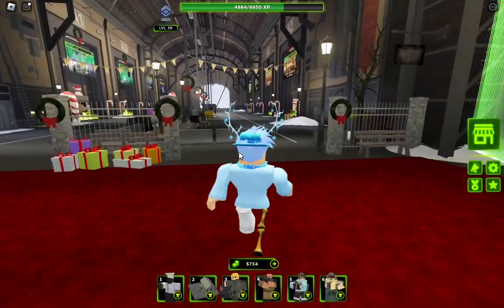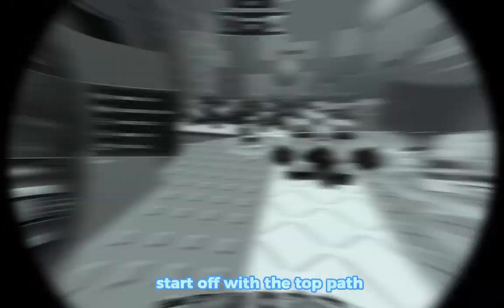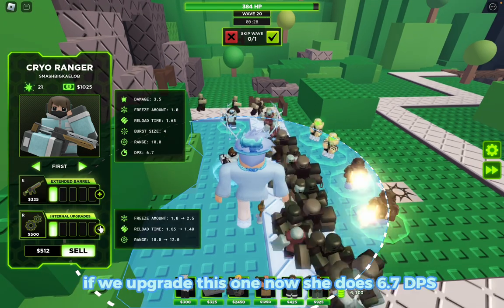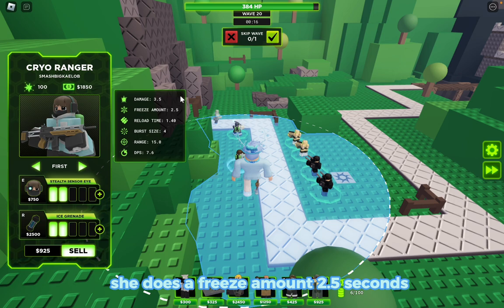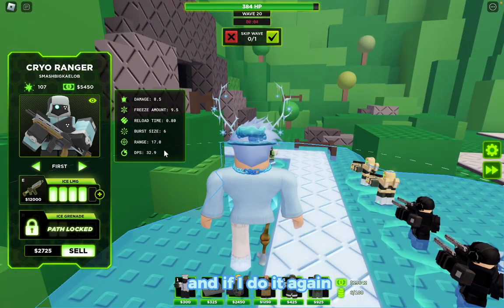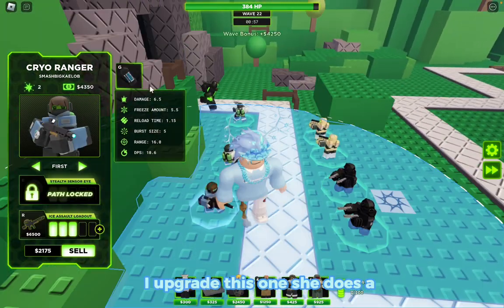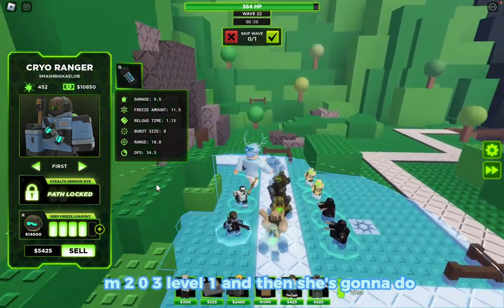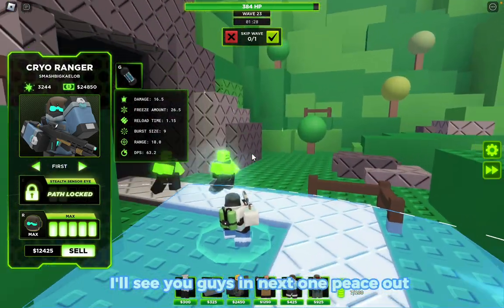Tower Defense X *NEW* Cryo Ranger Tower Showcase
Today's video, I'm going to be showcasing the New Cryo Ranger Tower that you obtain for beating the Christmas Event inside of Roblox Tower Defense X.